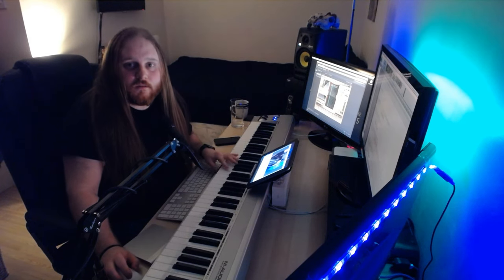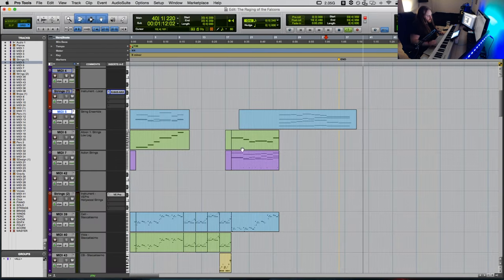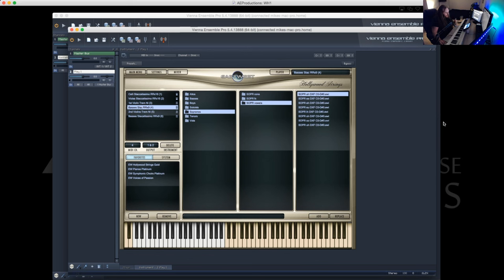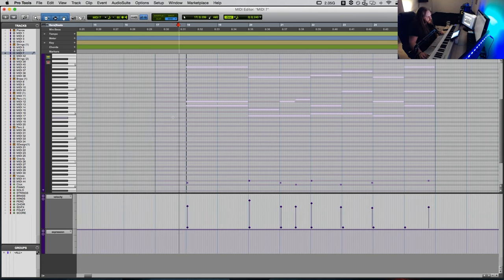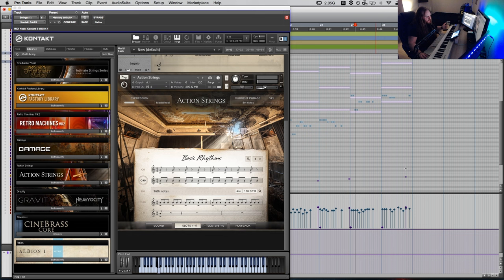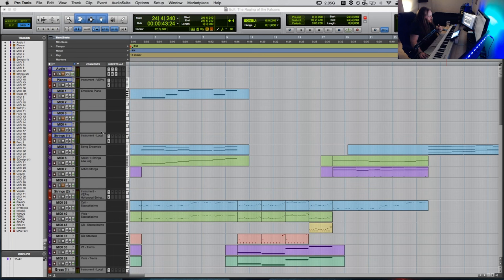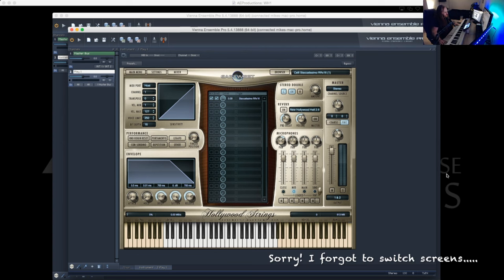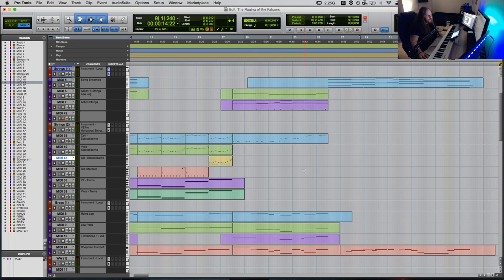Composing Action Film Music (Hollywood Strings, Action Strings and Albion 1)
In this video, I talk you through combining Native Instrument’s Action Strings, EWQL's Hollywood Strings and Spitfire Audio's Albion in an action orientated orchestral music cue for film.